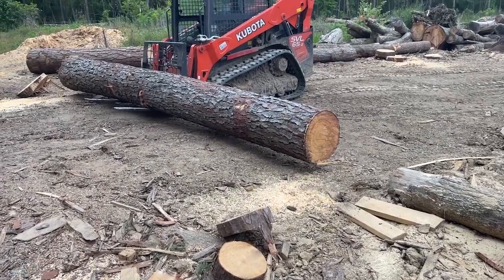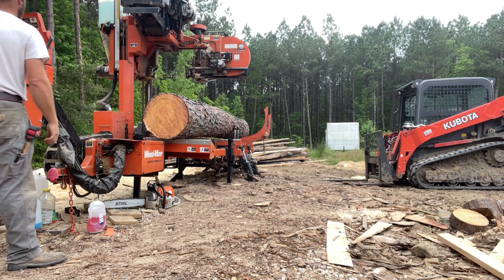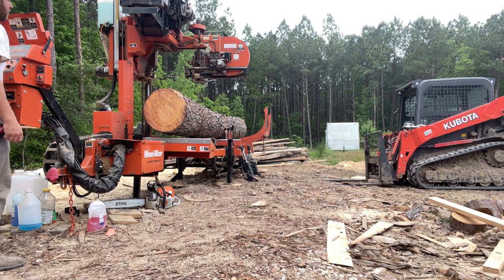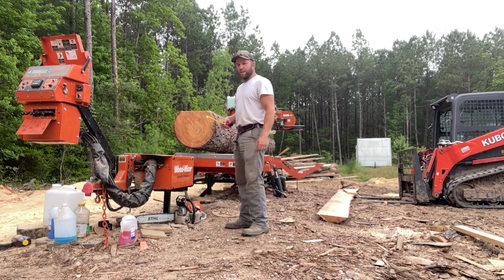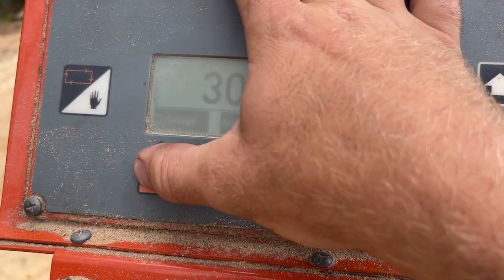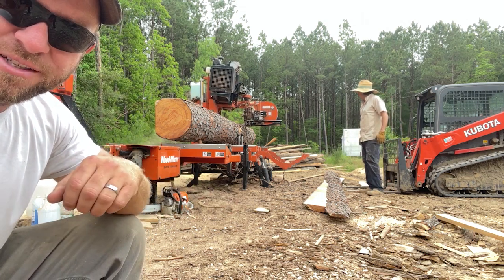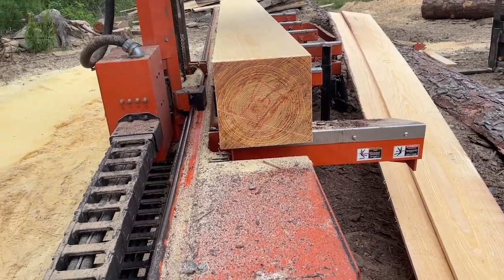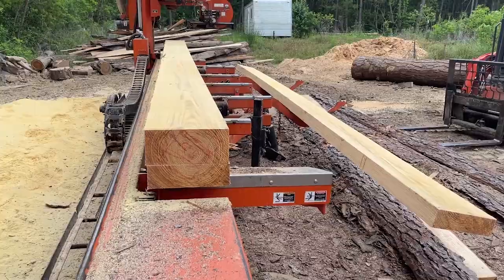Cutting Three Large Beams from One Pine Log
Facebook: KB Custom Cabinets and Woodworking

We received an order for 3 large beams, can we get them all from one log?

You're darn right we can! I was so tickled when this dawned on me. I was scanning over the pile, not wanting to waste too much or too many logs, and this one big guy just stuck out. The biggest challenge was to try and get the best quality beams still. Cutting 3 actually made that easier, since we were able to box one, and then cut the other two as free-of-heart-center (FOHC). When cutting just two beams it's a challenge not to cut two center-cut beams.

Anyway, we pulled it off, and for a moment felt like accomplished sawyers. :)